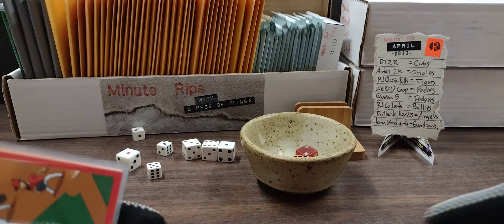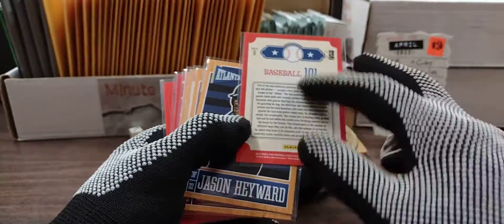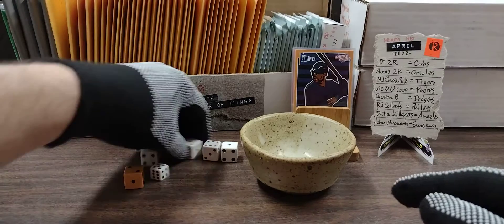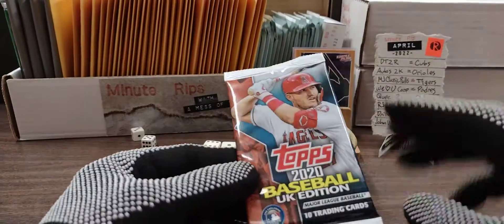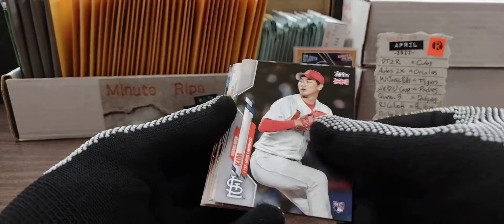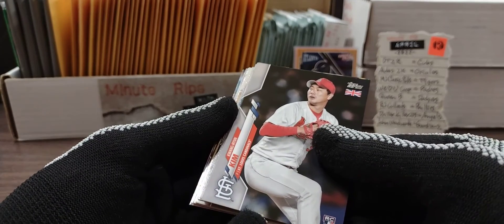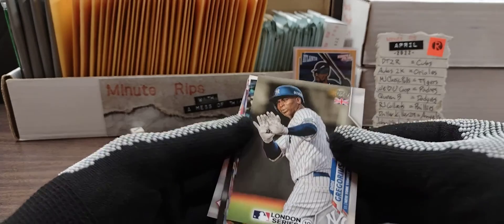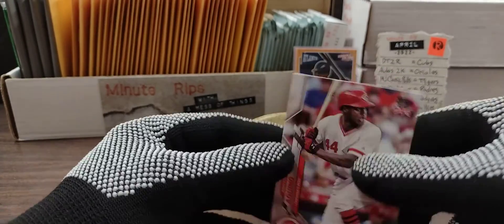Minute Rip 040222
A daily series of quick videos where I take about one minute to rip open a random pack of baseball cards and share some of them with the viewers.

Check out these videos to see some of the generous donations we've received for Minute Rips.

Check out this video to see how you can get your name on the list(for free):